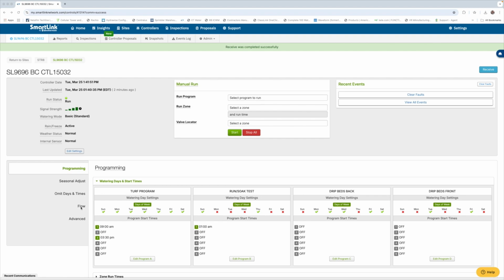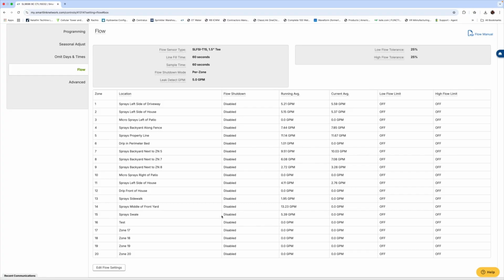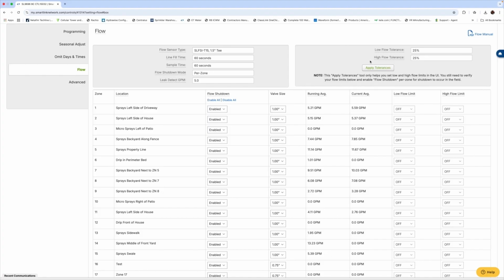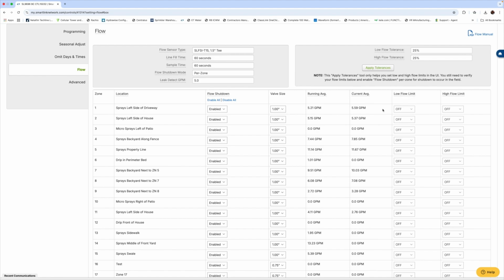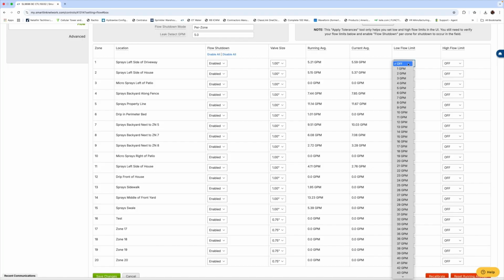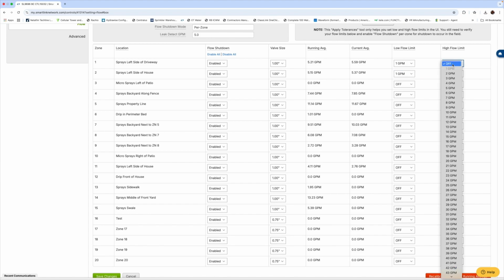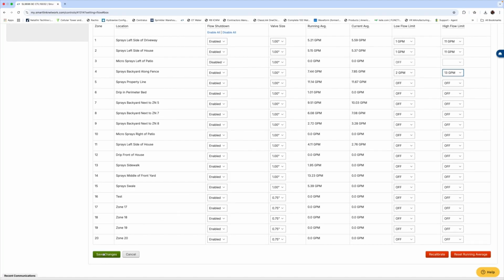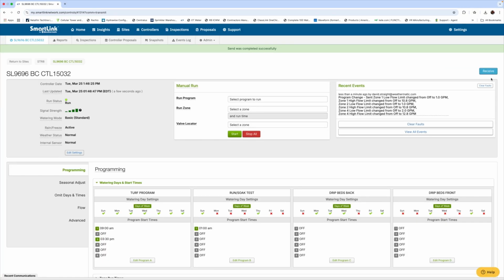How to Enable Flow Shutdown and Set Tolerances